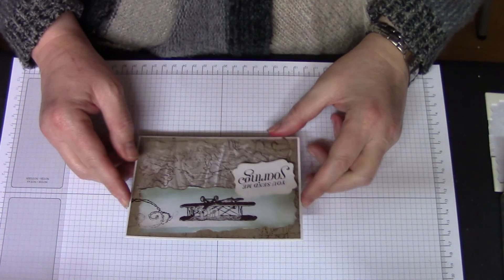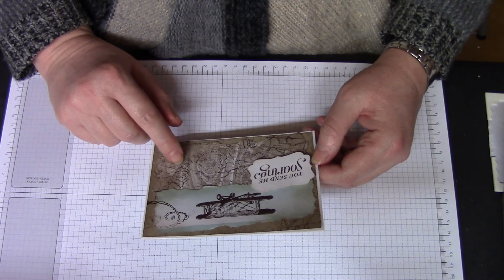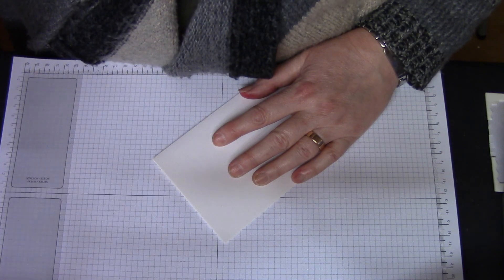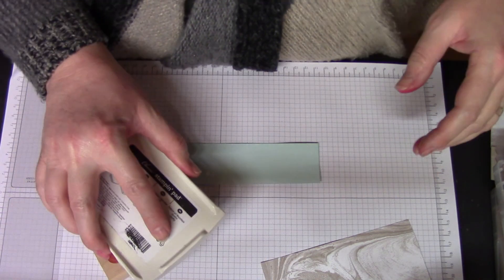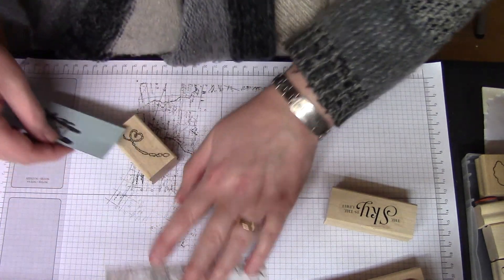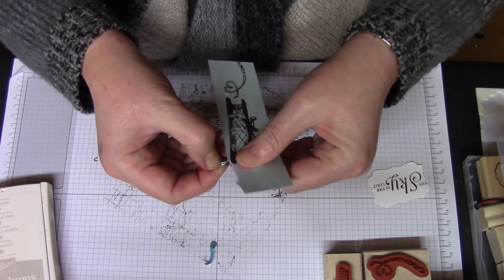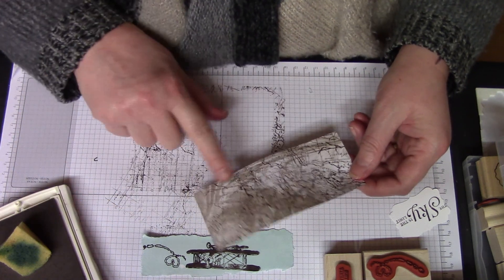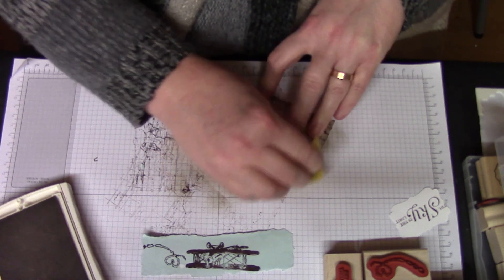Sale A Bration The Sky's The Limit Perfectly Artistick Masculine Card Stampin Up! UK